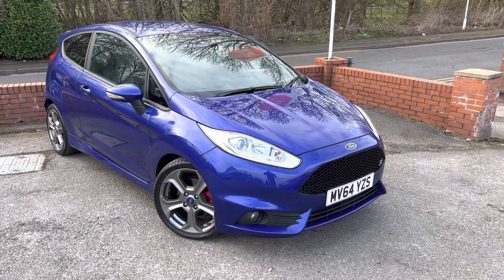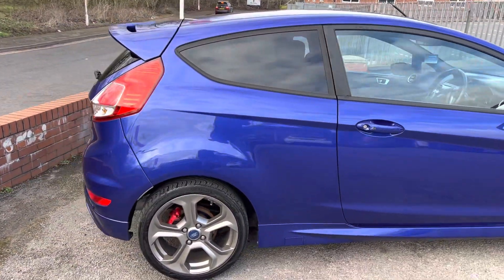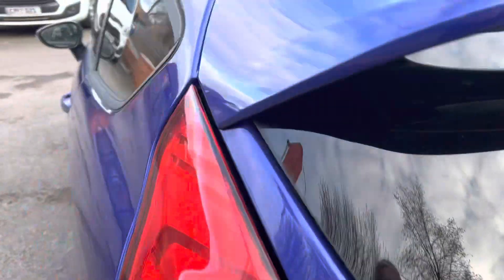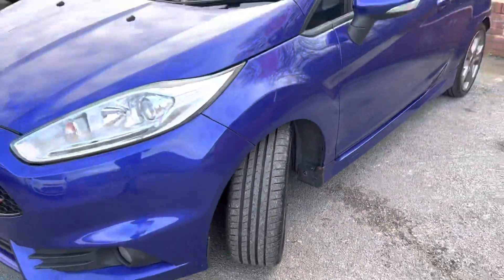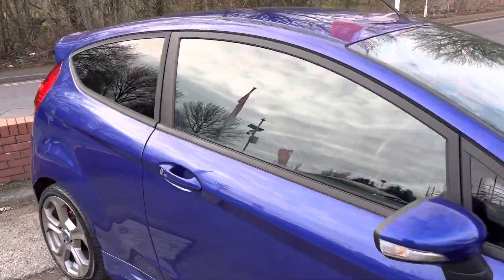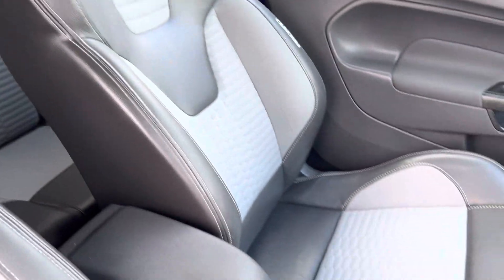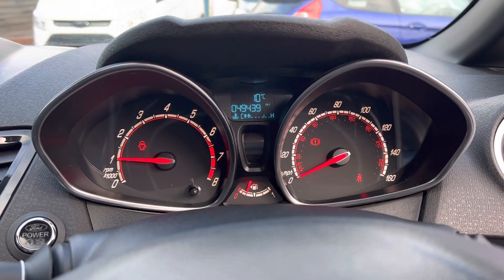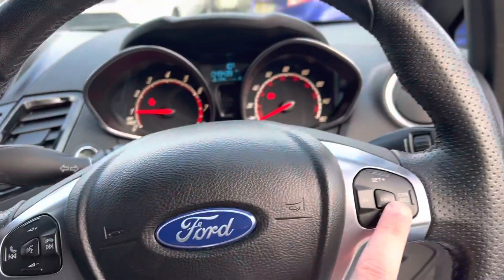Ford fiesta ST3